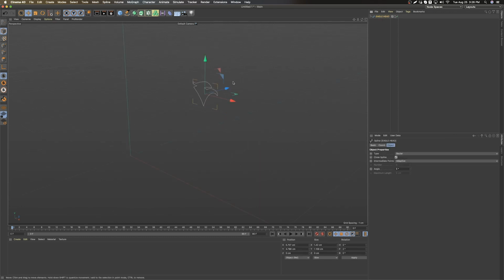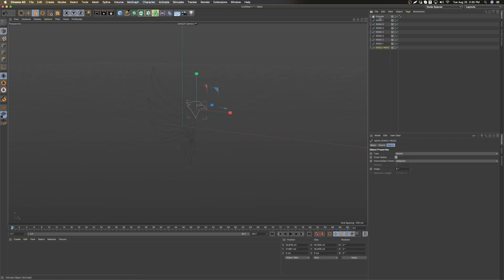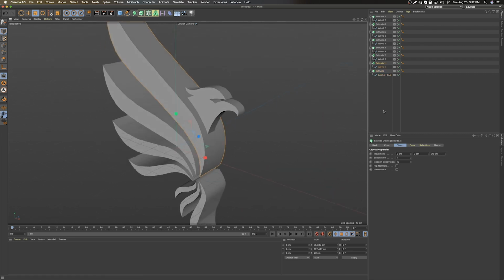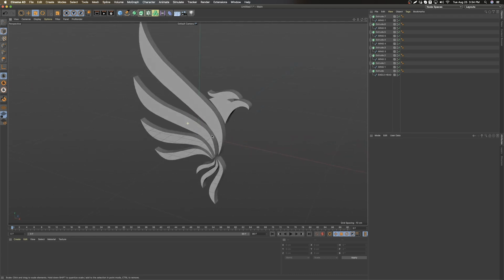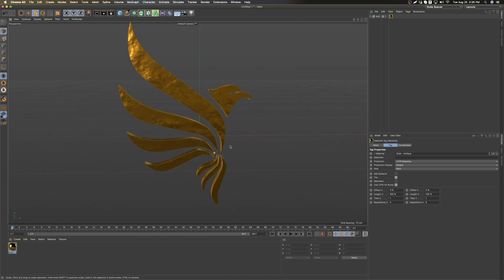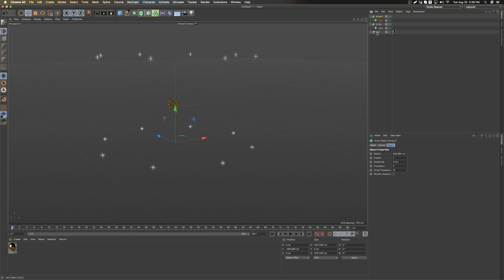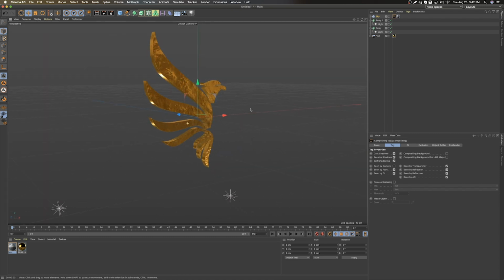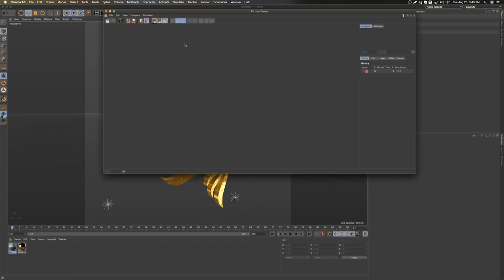C4D tutorial - How to make your 2D logo into 3D logo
Hey guys!
This is a quick and very easy tutorial on how to make a 2D logo into a 3D logo using Cinema 4D and Photoshop. :D Thank you!